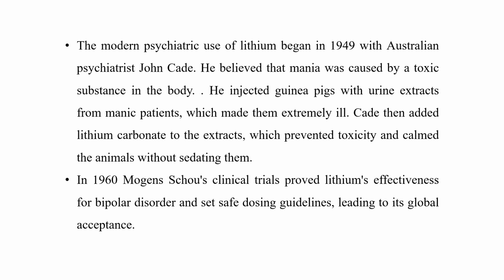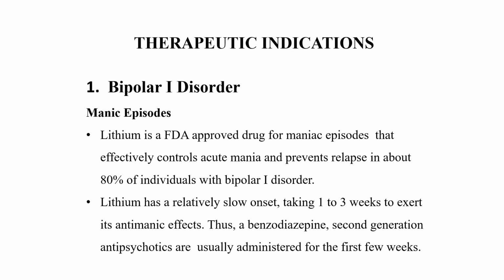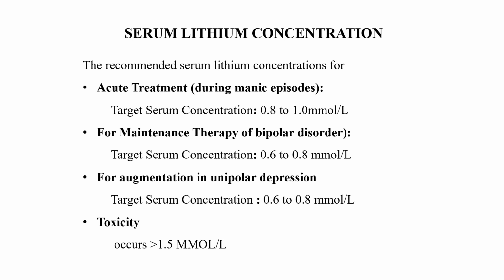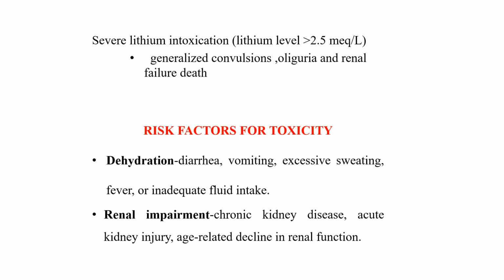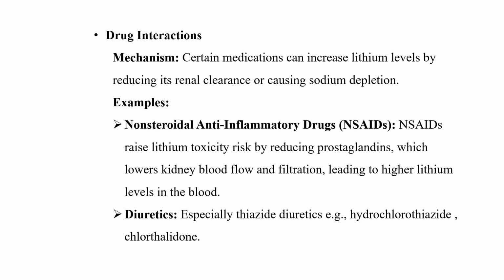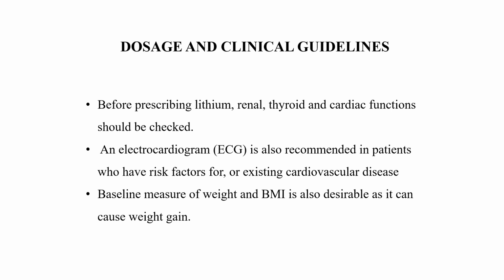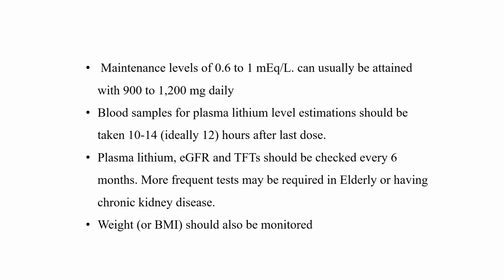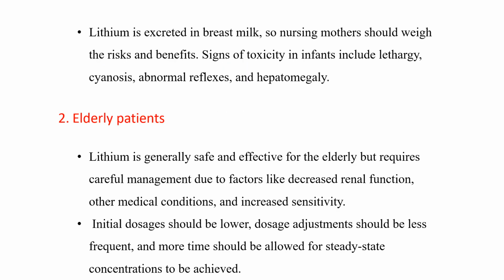(Seminar) Lithium: A Mood Stabilizer.: Dr Arun Jindal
In the 19th century, lithium was utilized for the treatment of conditions such as gout, epilepsy, and cancer. The application of lithium in addressing mental health disorders commenced with Carl Lange in Denmark and William Alexander Hammond in New York City, who began employing lithium to manage mania from the 1870s, drawing on now-debunked theories related to its influence on uric acid levels. The use of lithium for mental health issues was revitalized in 1948 by John Cade in Australia, albeit on a different theoretical foundation. Lithium carbonate is included in the World Health Organization's List of Essential Medicines and is accessible as a generic drug. As of 2022, it ranked as the 212th most frequently prescribed medication in the United States, with over 1 million prescriptions issued. However, it appears to be underutilized among older adults and in certain nations, attributed to patients' negative perceptions regarding lithium. (Seminar) Lithium: A Mood Stabilizer.: Dr Arun Jindal